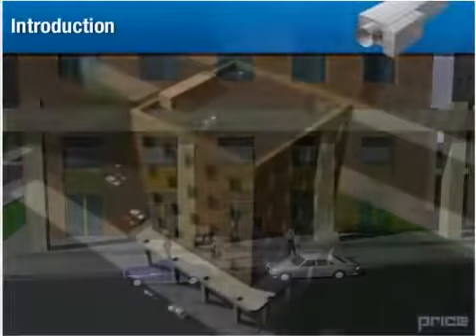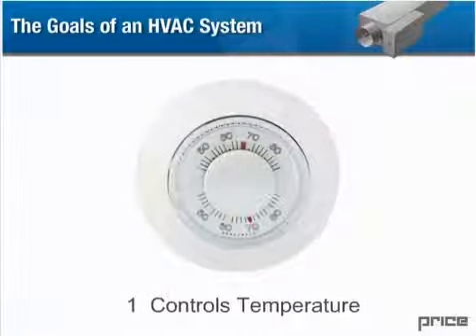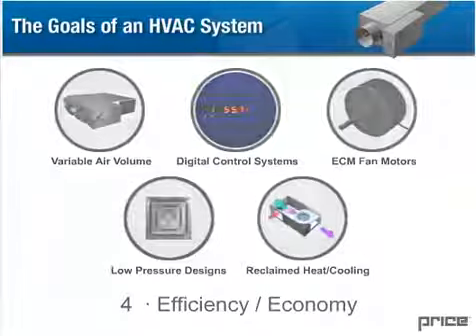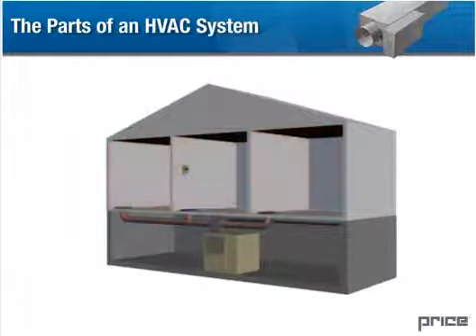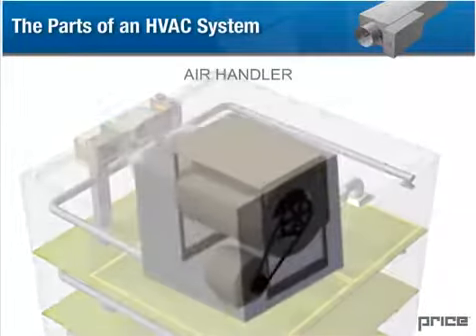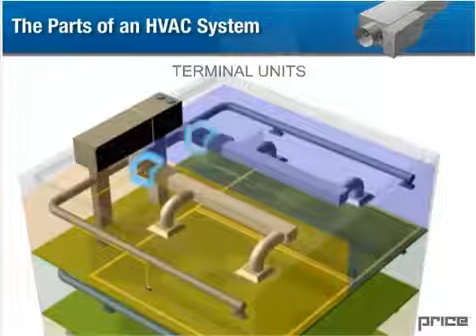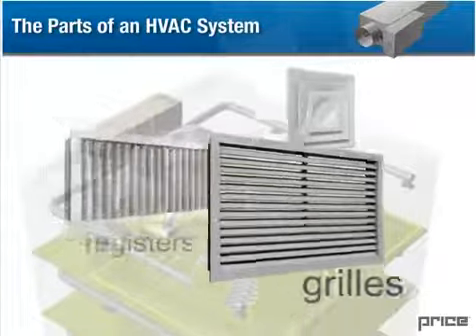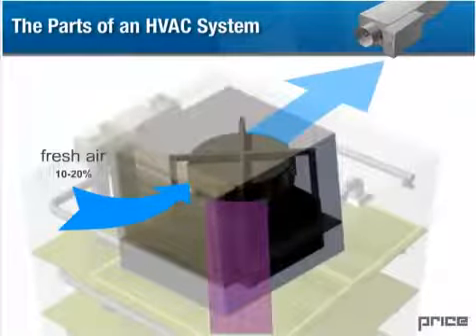2 Fundamentals of HVAC Basics of HVAC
HVAC basic working.